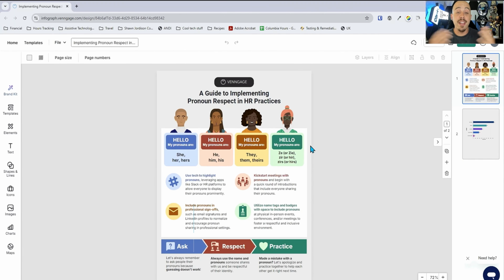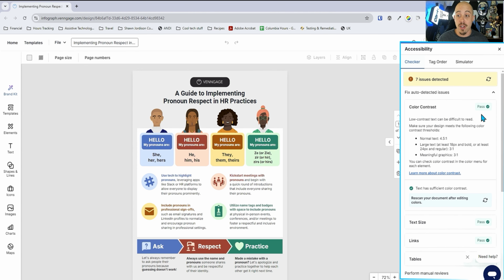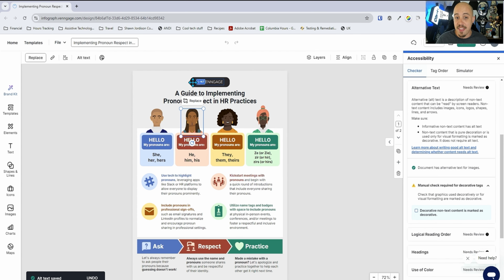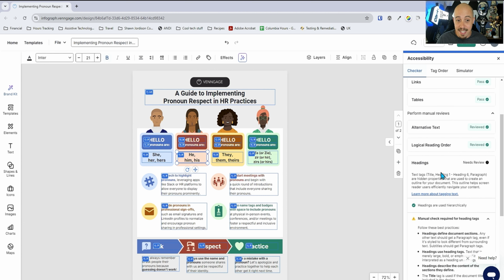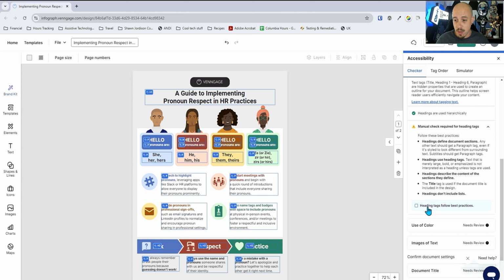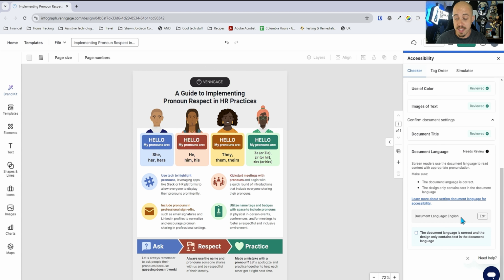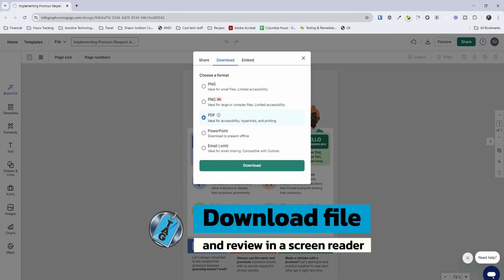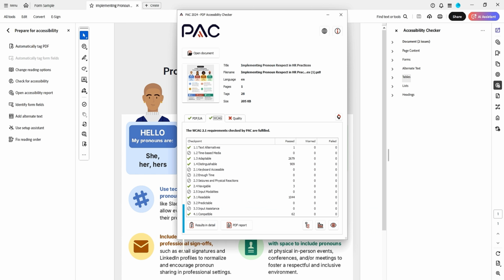How to use the Venngage Accessibility Checker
This video walks users through how to use the Venngage accessibility checker. Venngage is a powerful tool for easily creating accessible PDFs that meet compliance standards like PDF/UA and WCAG.

00:00 Introduction
00:19 Start with a PDF in Venngage
00:31 Venngage allows multiple options
00:47 Accessibility checker shows multiple issues
01:11 Review alt text
02:06 Review reading order
02:31 Review heading tags
03:19 Use of Color
03:50 Document title
04:01 Document language
04:36 Download the file
05:17 Test with PAC 2024 tool